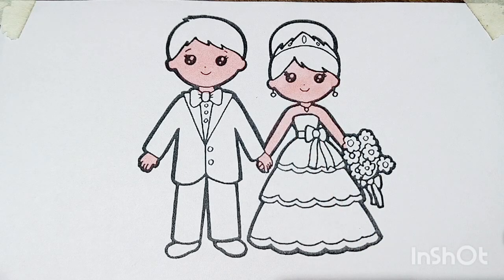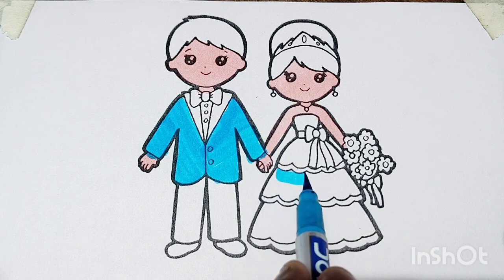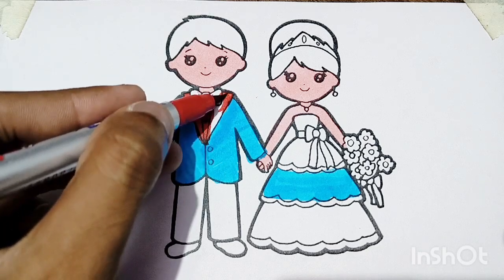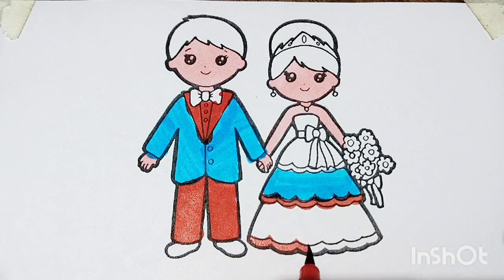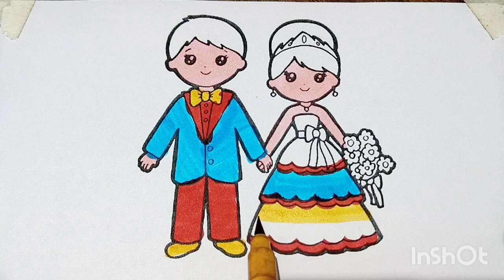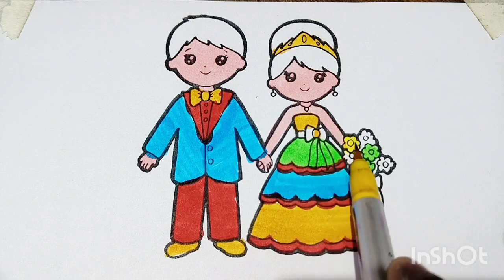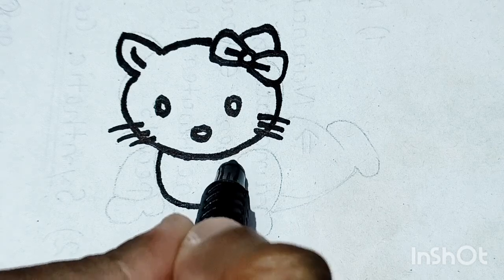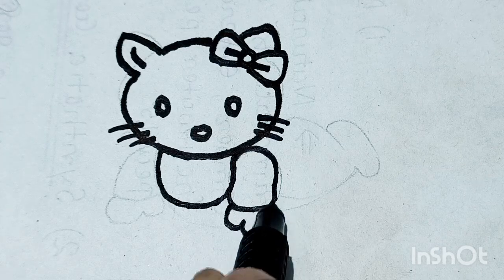Cute couple drawing and colouring for kids and toddlers / bride and groom drawing easy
Cute bride and groom drawing painting and colouring for kids and toddlers